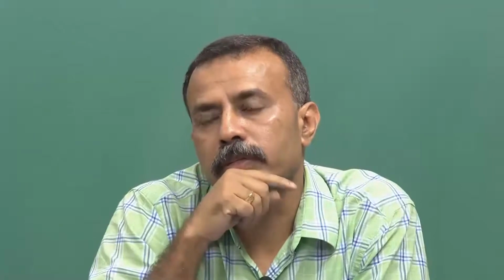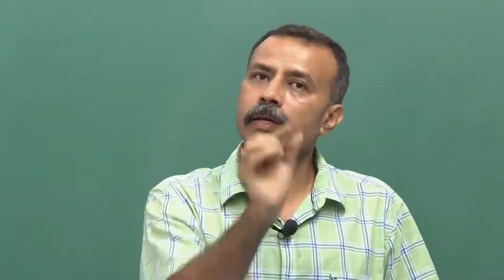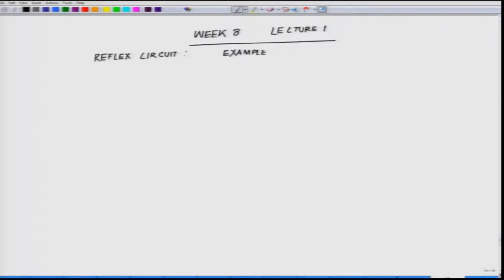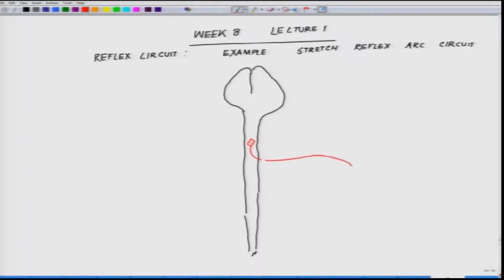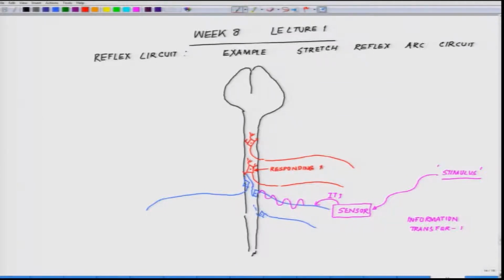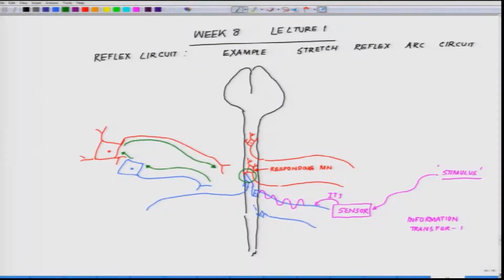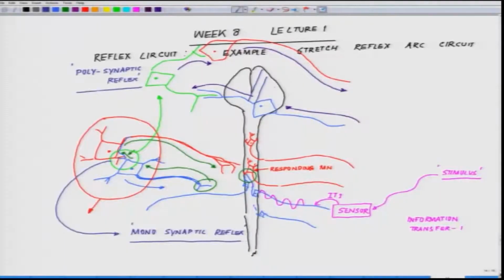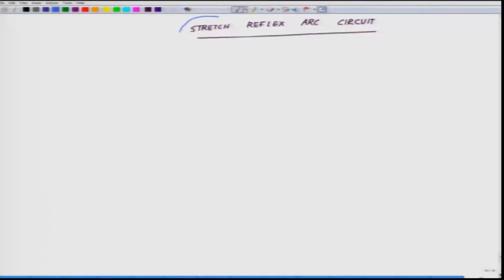Lecture 36: Stretch reflex circuit - I